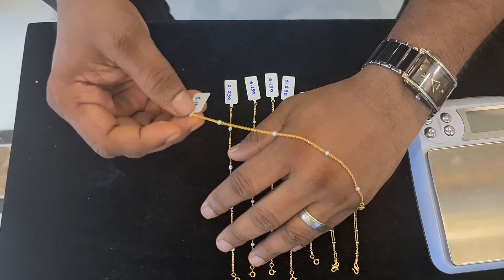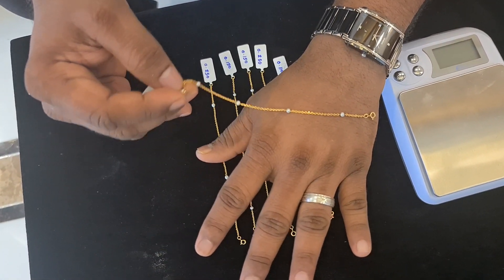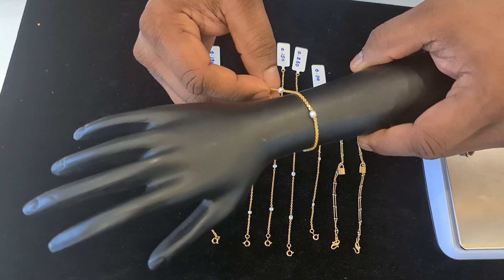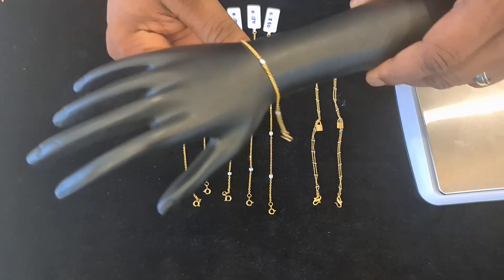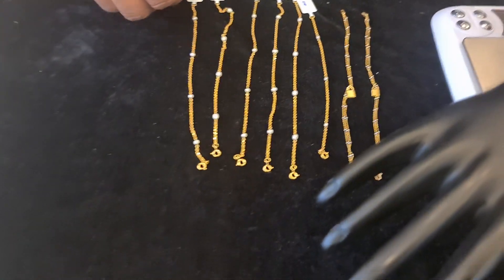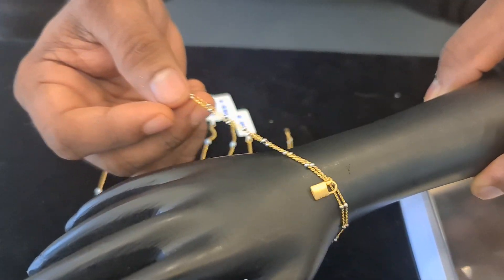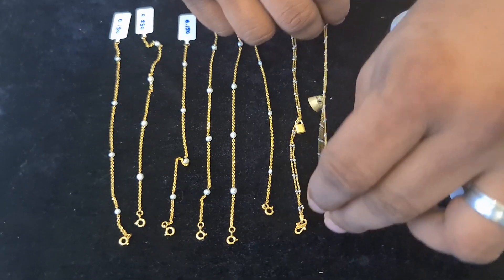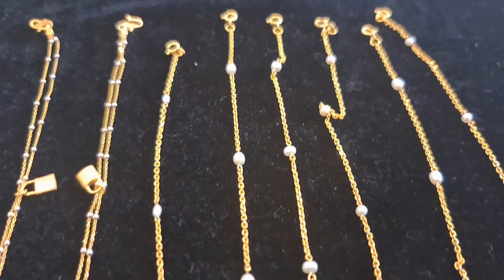2 gram Bracelet 🌹 Maharaja Gold and Diamond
Started in 2007, Maharaja Gold & Diamonds is one of the fastest growing jewellery networks. With the biggest showroom now started at Thripunithura with vast ground floor parking, special floor for studs and rings, and sections dedicated for light weight jewellery, Maharaja Gold & Diamonds has always been the common man’s jewellers. There are special light weight sections for wedding parties with Singapore, Calcutta, Bengali, Bombay Traditional light weight designs.  Come to Maharajas for your wedding purchase and you will be amazed by the difference in making charges and selection. Moreover, we gives the highest prices for purchase back of old jewellery, even if it’s pawned.
   To ensure purity and quality completely for customers is one of the prime priorities of Maharaja. One of the best known names in the industry now with 6 showrooms, we take pride in the fact that Maharaja Gold & Diamonds always deliver the best in quality and service to the customer’s hard earned money spent.